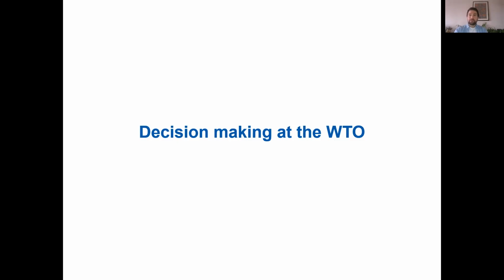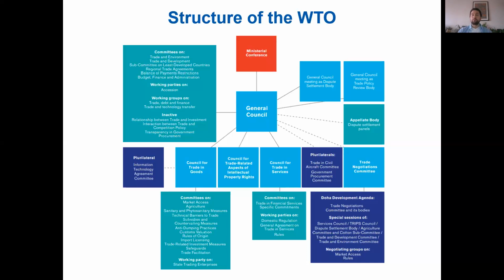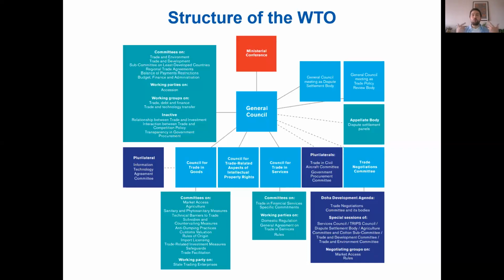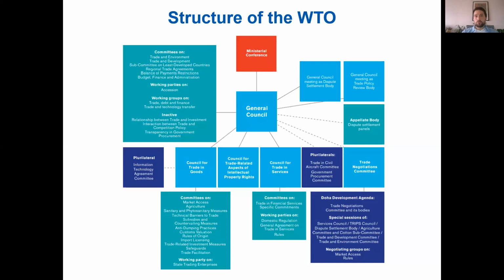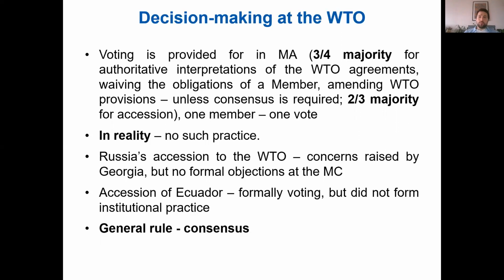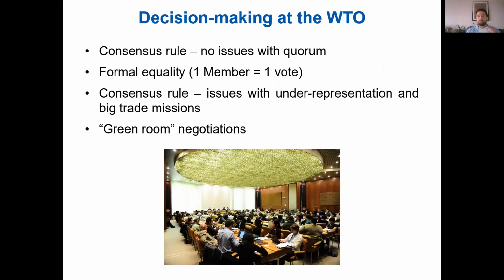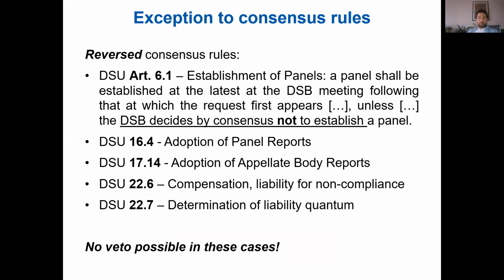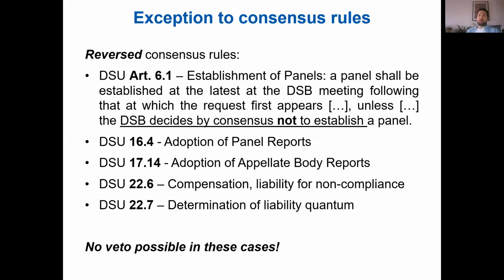05 - Decision making at the WTO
The system of the WTO bodies. Decision-making at the WTO.